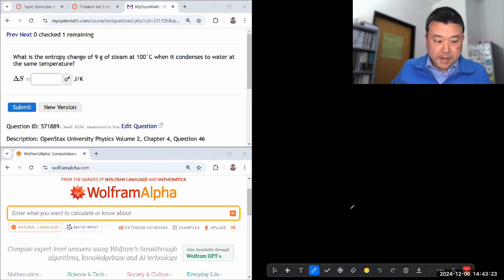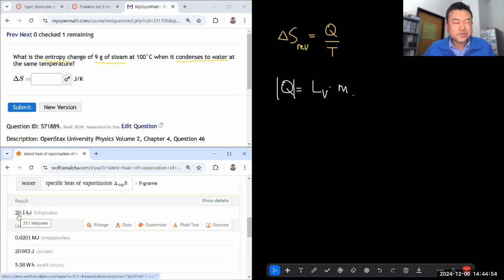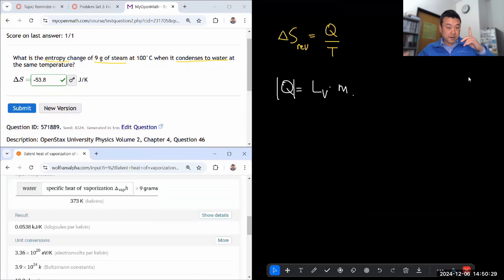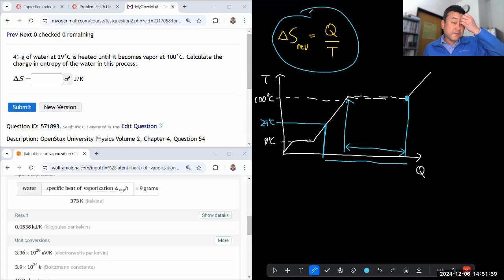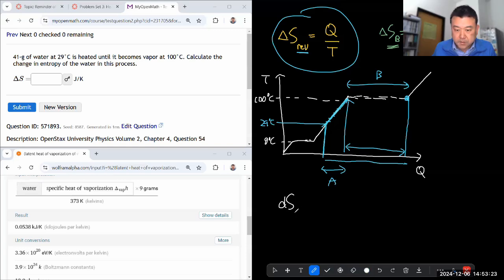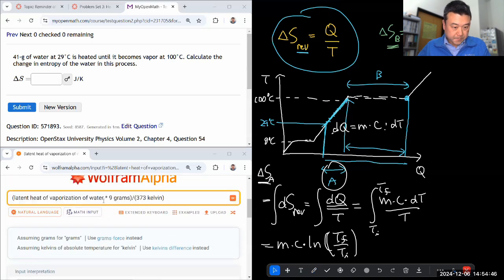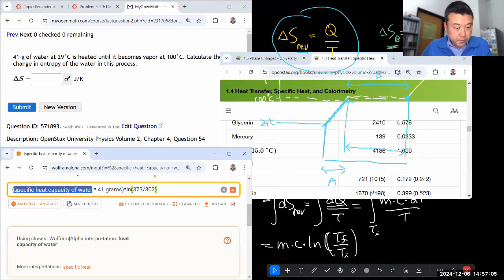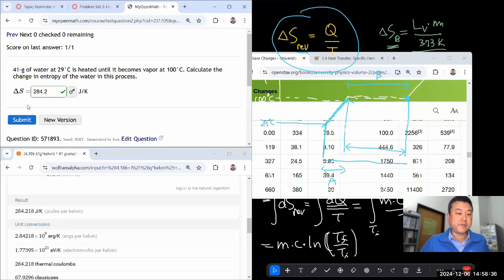Physics 4B - OpenStax University Physics Vol 2, Chapter 4, Problems 46 and 54